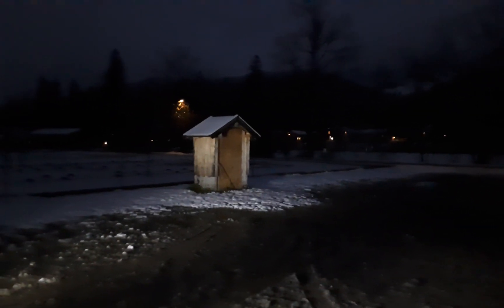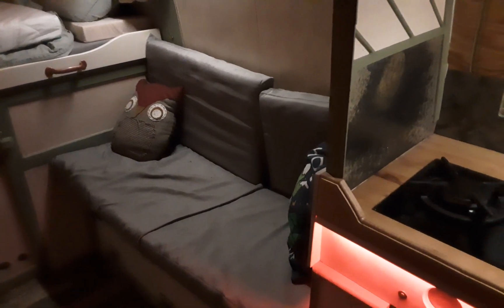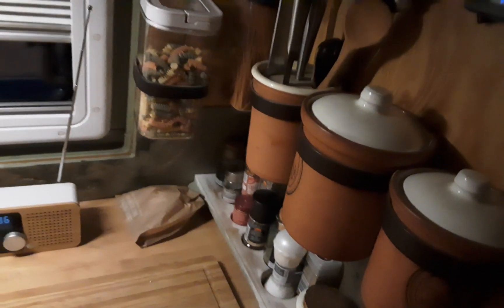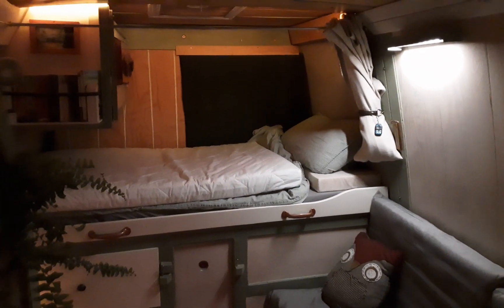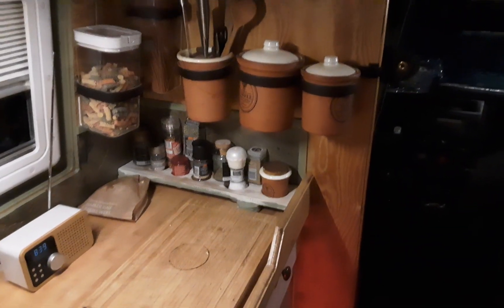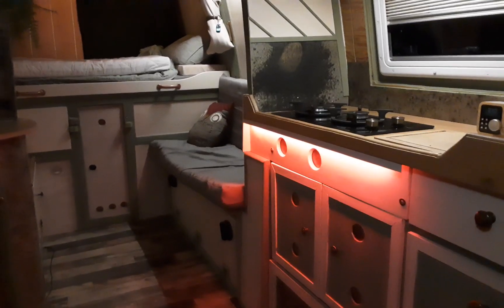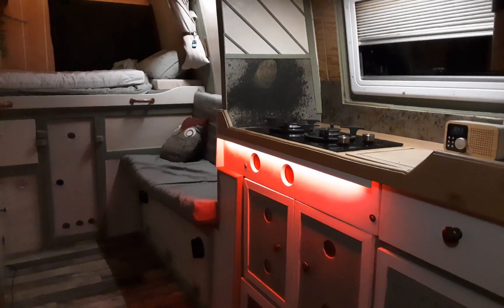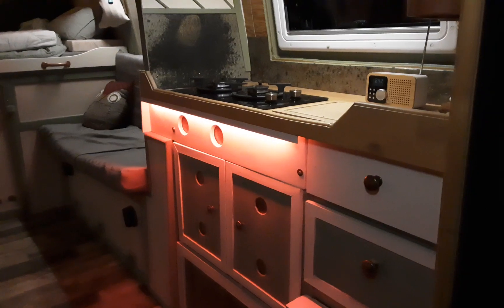4 years van life